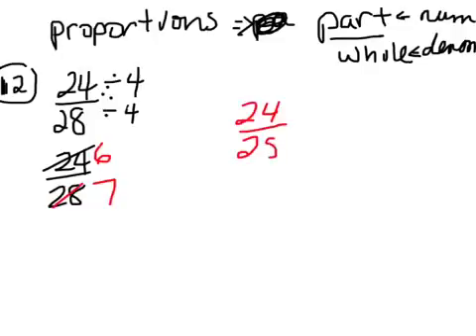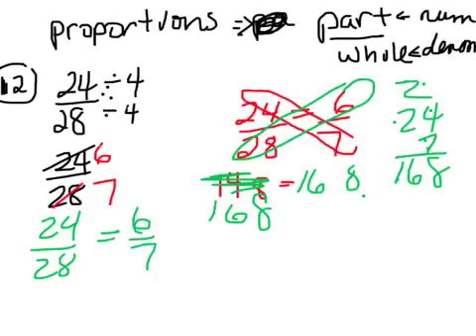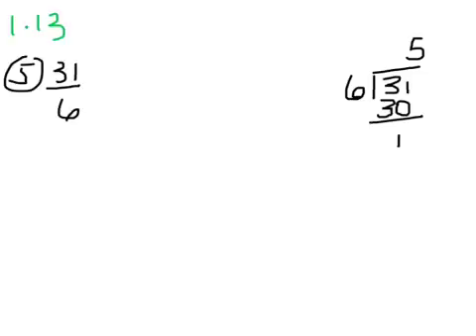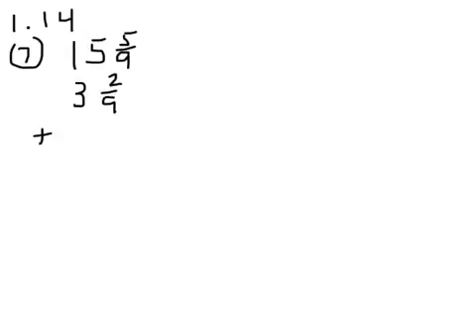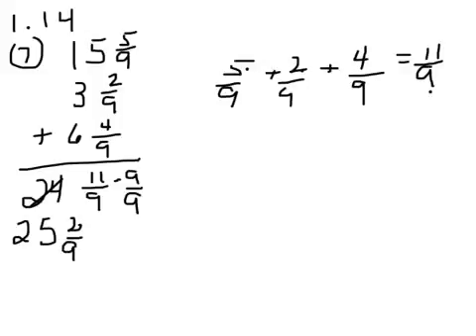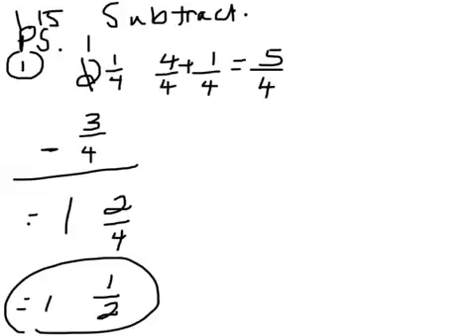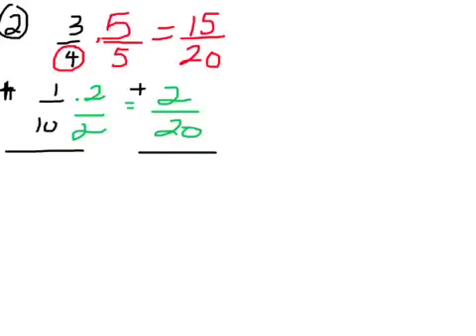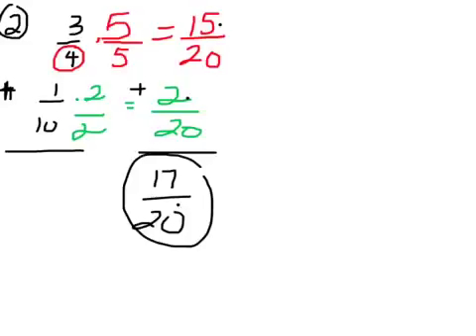Prealgebra 1.12-1.15 run through of all types of problems